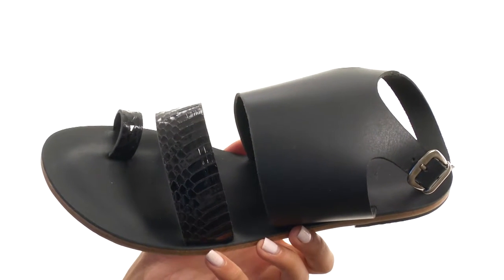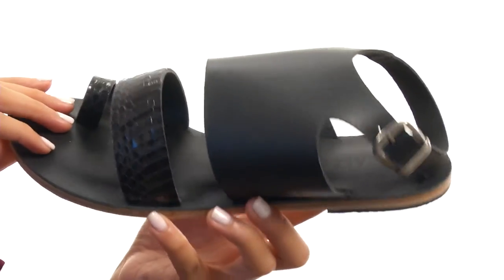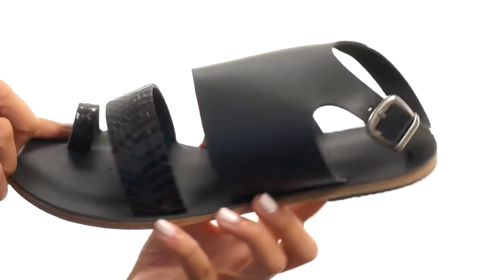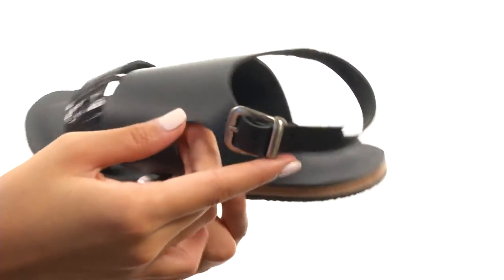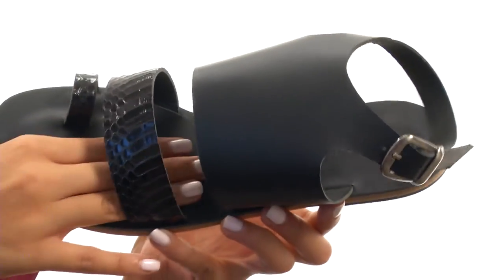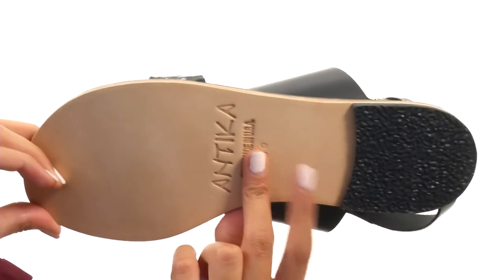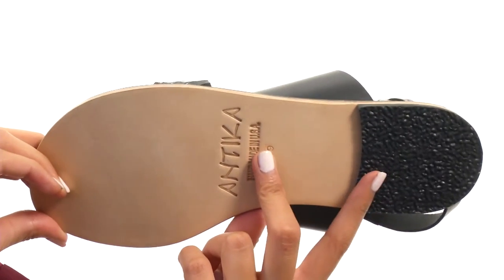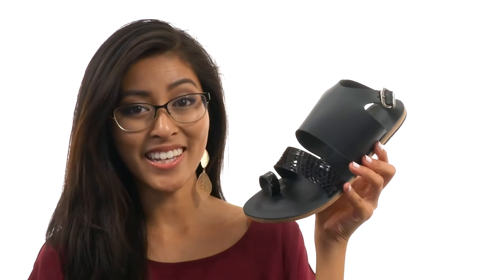Jerusalem Sandals Melrose Avenue - Antika Collection SKU:8776808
Please note: this style fits a bit small. It is recommended to order a size up if you are a half size. If you have a wide foot you should order a full size bigger.
Make a bold statement when you take on the day with the chic Melrose Avenue sandal!
Part of the Antika Collection.
Leather upper with real snake skin.
Buckle closure.
Leather lining.
Lightly cushioned footbed.
Leather outsole with rubber heel.
Made in the U.S.A.